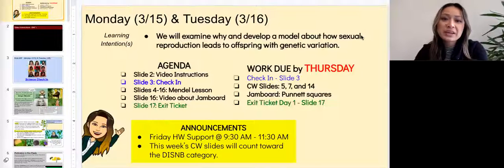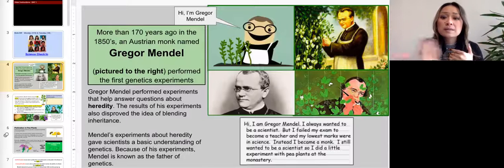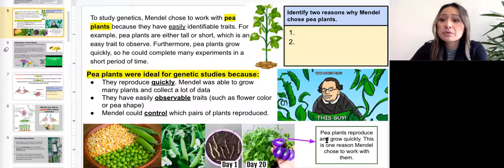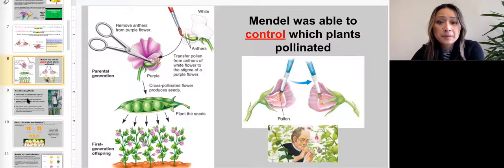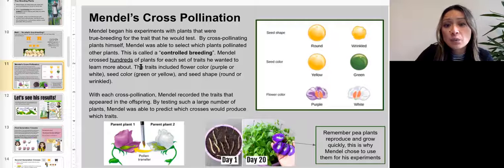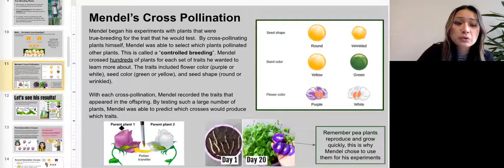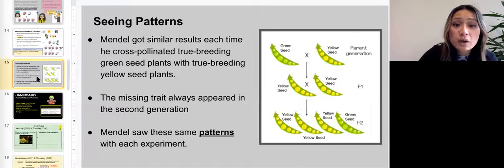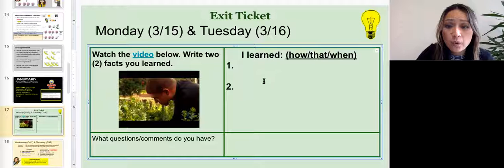Wk 28 Day 1